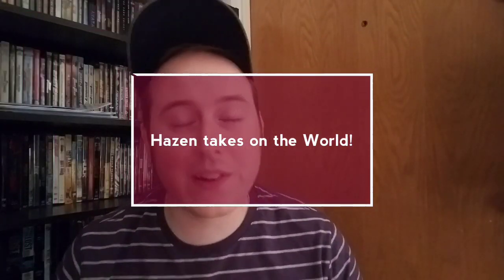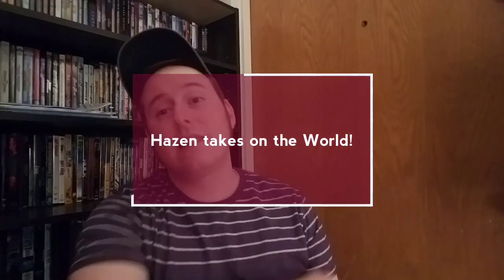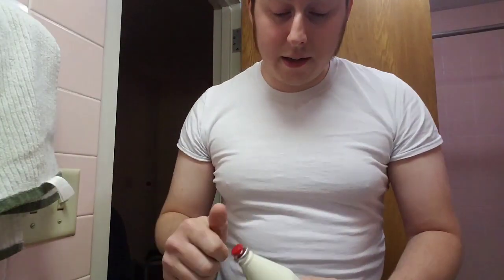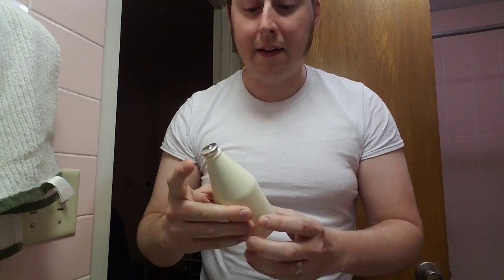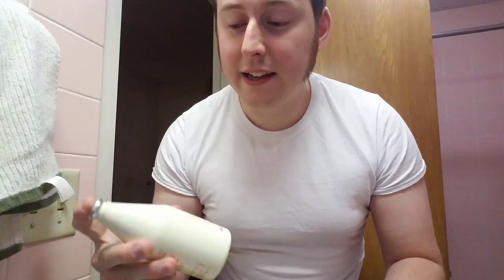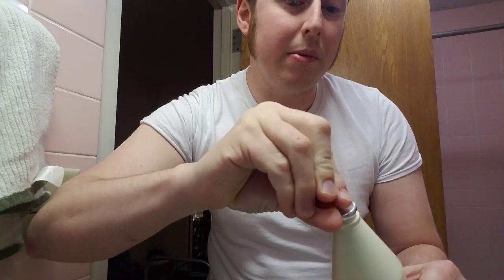Take on Oldspice Classic aftershave Cologne!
Hazen takes on the Original scent from Oldspice in there Classic aftershave cologne!

Posted 11-8-18

Made with Filmorago